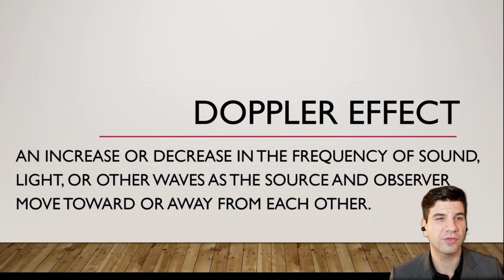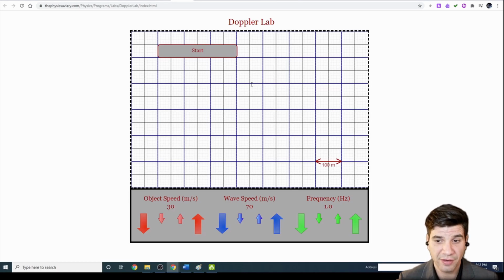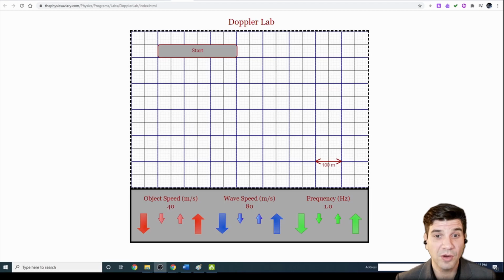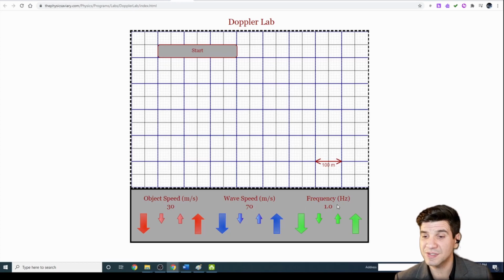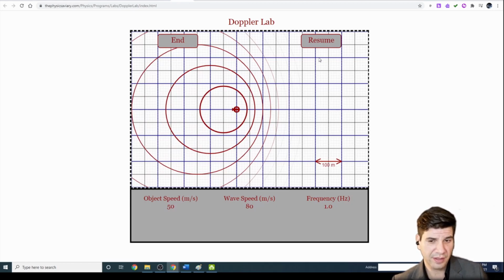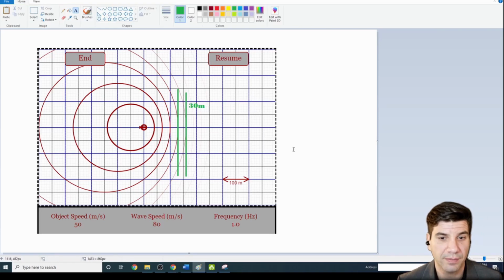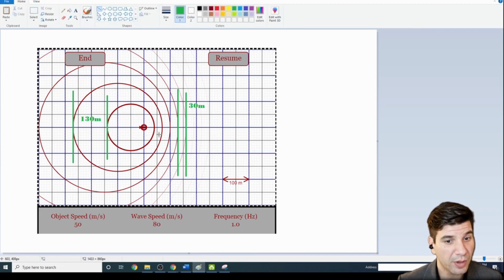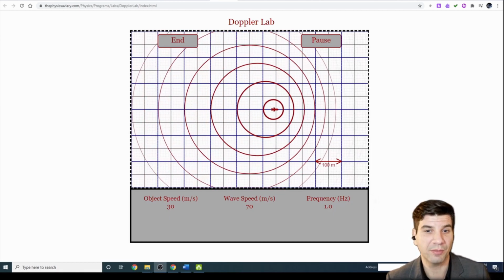3.19_Science_HSPhysics_Unit5_Waves_Day15_Video_1_of_2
What is The Doppler Effect?